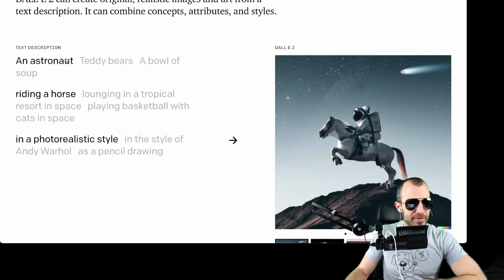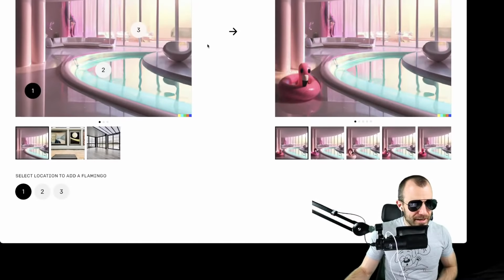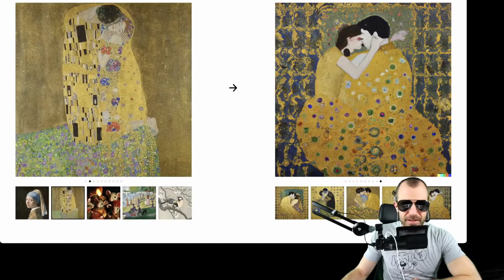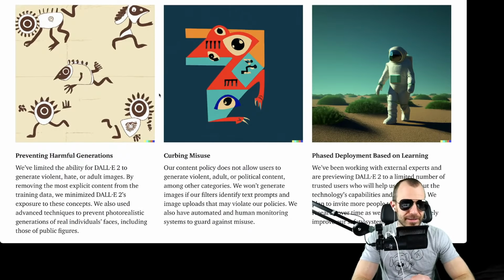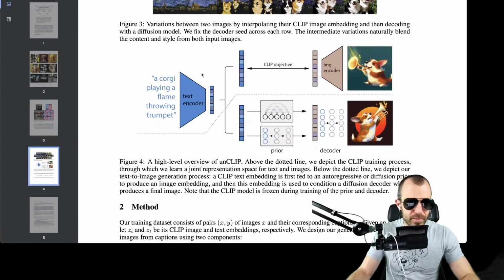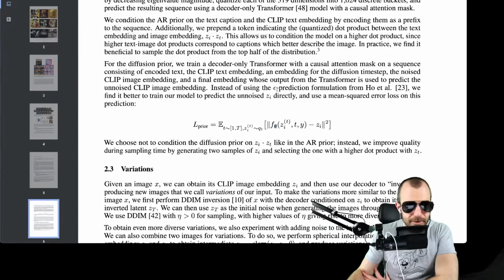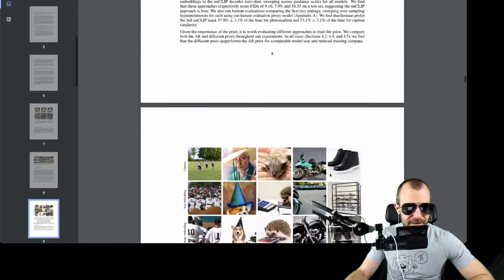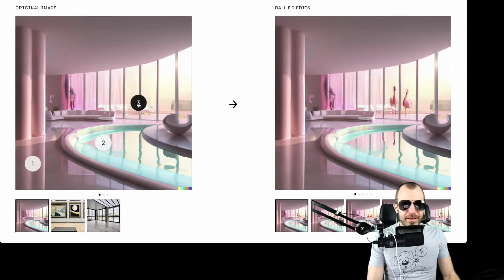DALL-E 2 by OpenAI is out! Live Reaction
Chatting & Coding